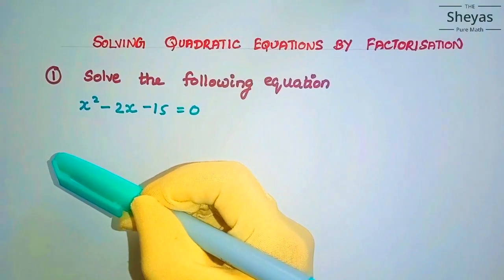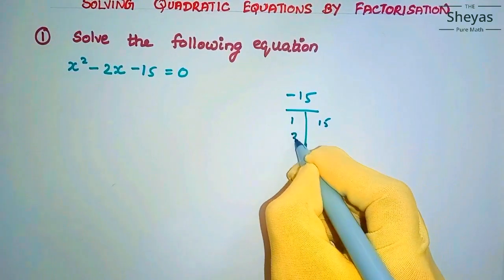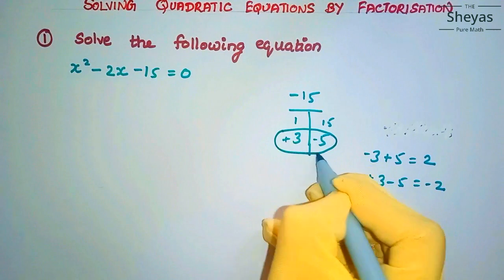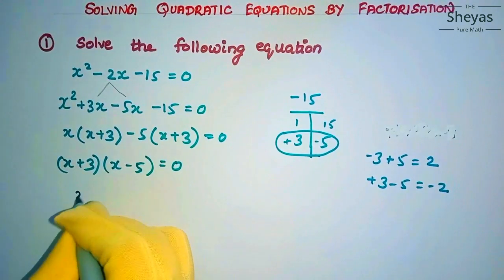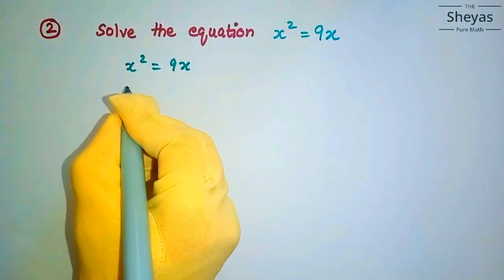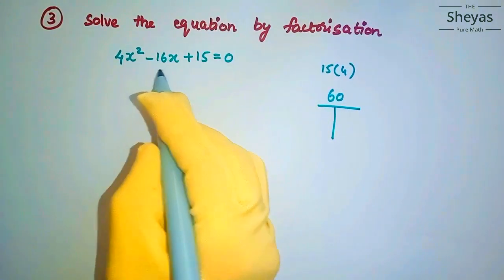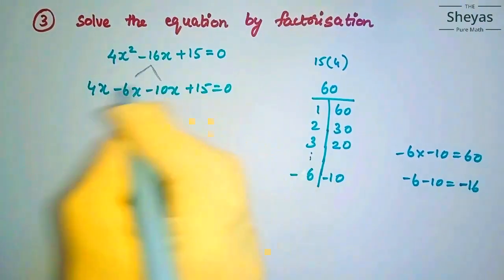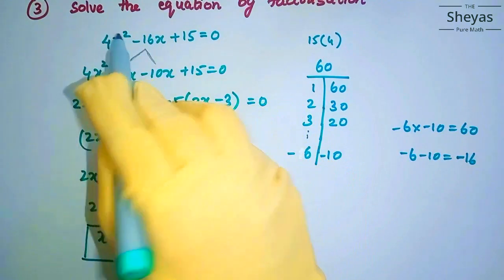Pure Math 1#Quadratics - Solving the Quadratic Equations using Factorisation